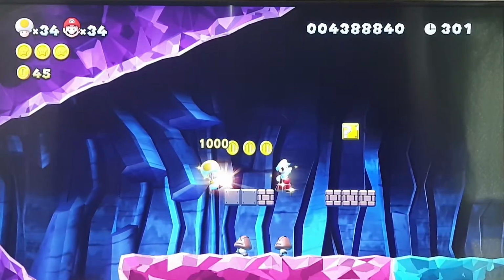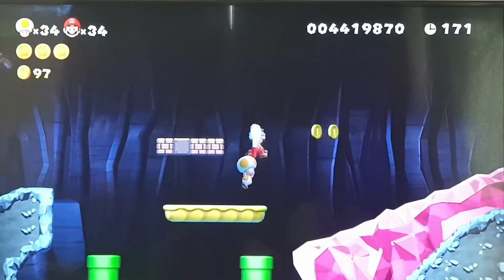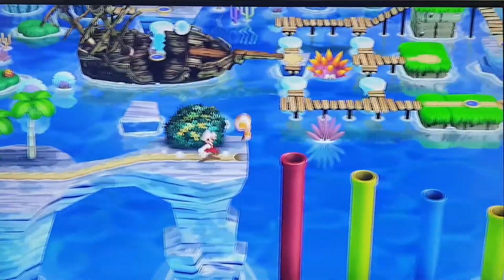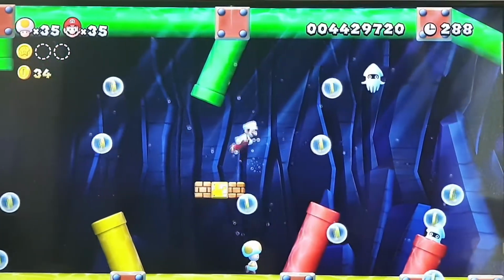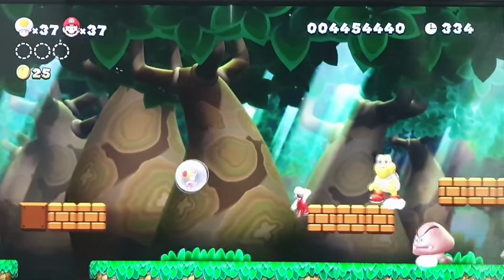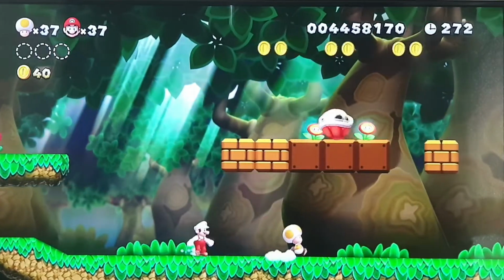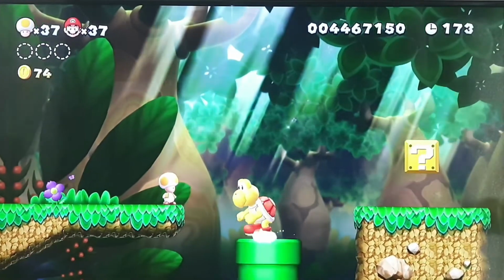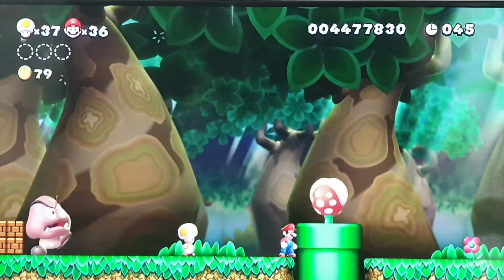Super Mario Bros U Deluxe_Acorn Plains Part 3 (secret path)